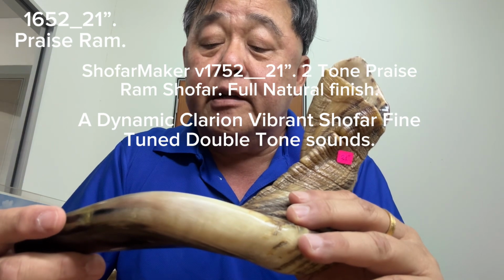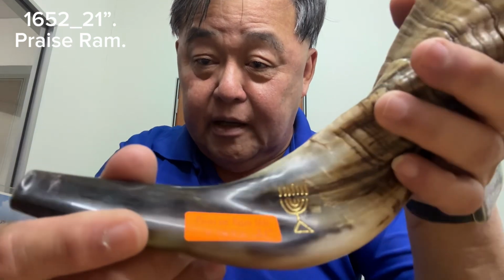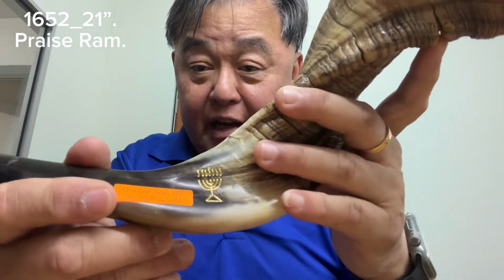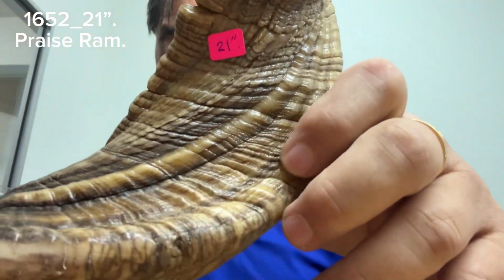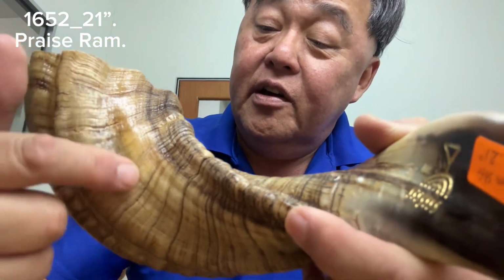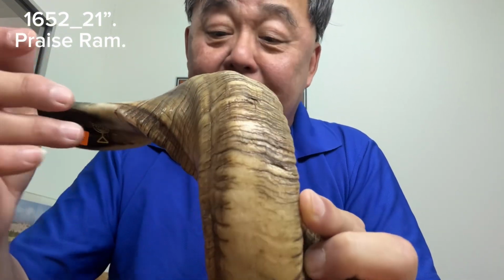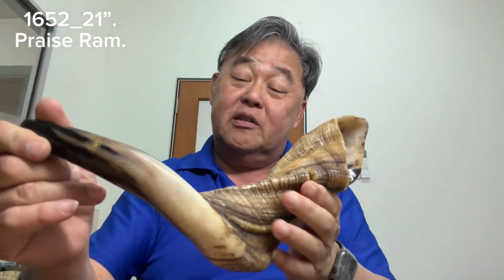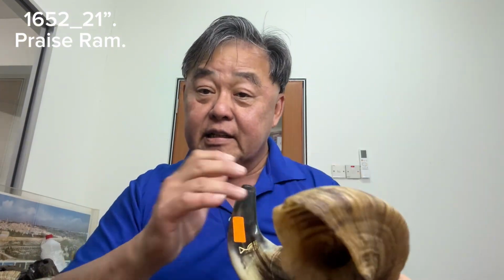SOLD •ShofarMaker v1652_21”. 2 Tone Praise Ram Shofar. Full Natural finish.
A Dynamic Clarion Shofar Fine Tuned Double Tone sounds.
Full Natural.
Ivory Cream with varying Olive colours.
Lightly Polished over with the High points Knuckles of the Ram Horn maintained with its grooves polished out yet maintaining some grains patterns and Battle Scars of the horn as seen in nature.